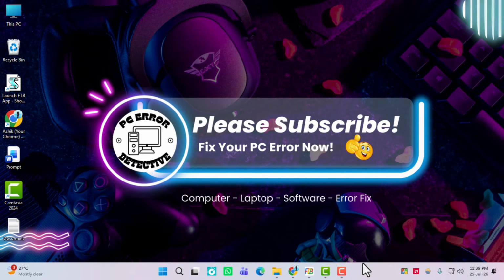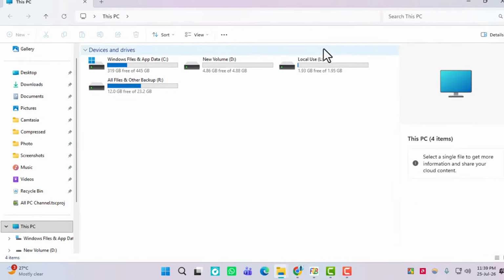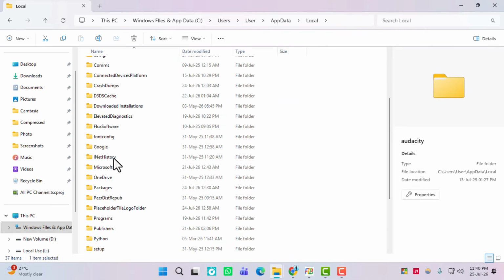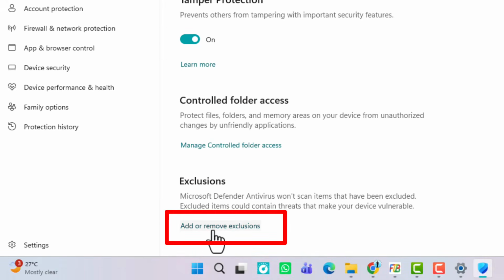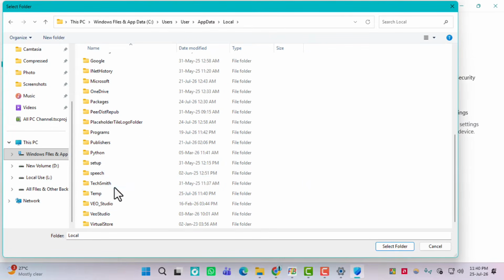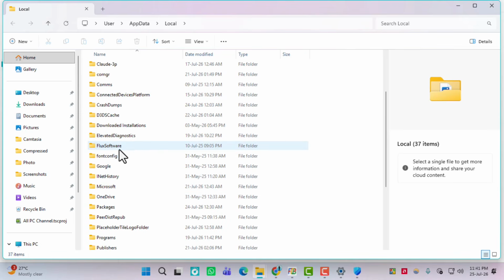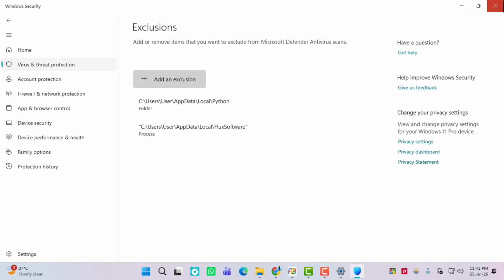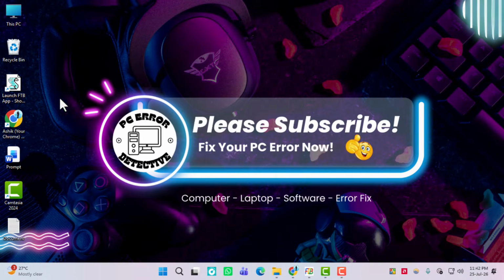How to Fix “An Application Control Policy Has Blocked This File”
This video shows two working fixes: adding the affected app's AppData folder to Windows Security exclusions, and turning off Smart App Control if the first method doesn't work.